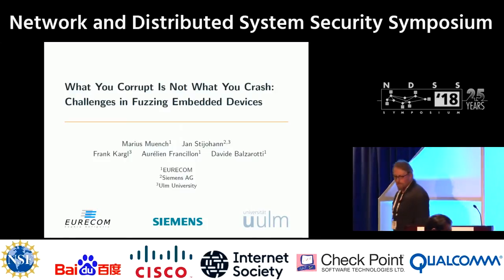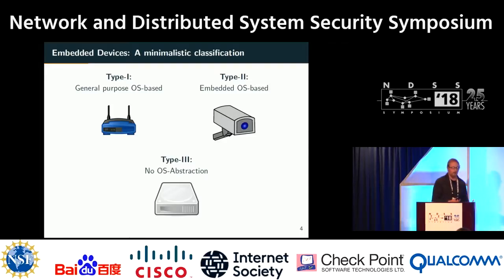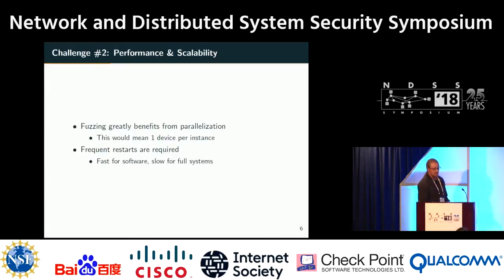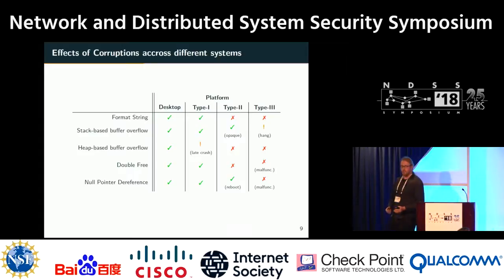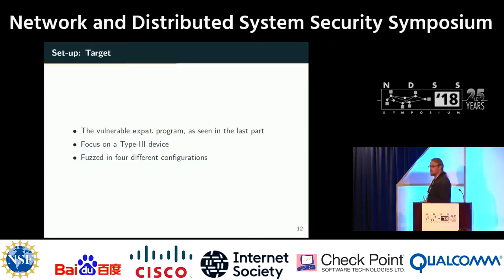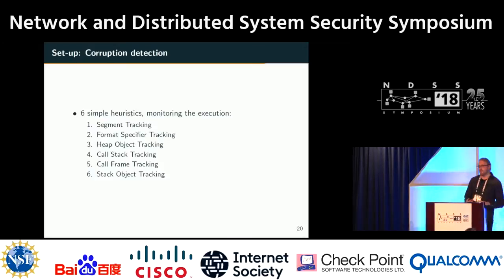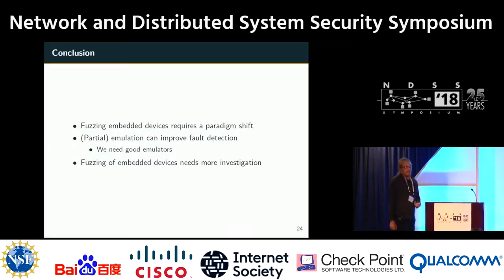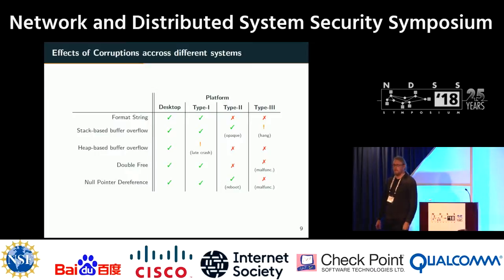NDSS 2018 - What You Corrupt Is Not What You Crash: Challenges in Fuzzing Embedded Devices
SESSION 1A:IoT - 04 What You Corrupt Is Not What You Crash: Challenges in Fuzzing Embedded Devices

SUMMARY
As networked embedded systems are becoming more ubiquitous, their security is becoming critical to our daily life. While manual or automated large scale analysis of those systems regularly uncover new vulnerabilities, the way those systems are analyzed follows often the same approaches used on desktop systems. More specifically, traditional testing approaches relies on observable crashes of a program, and binary instrumentation techniques are used to improve the detection of those faulty states. In this paper, we demonstrate that memory corruptions, a common class of security vulnerabilities, often result in different behavior on embedded devices than on desktop systems. In particular, on embedded devices, effects of memory corruption are often less visible. This reduces significantly the effectiveness of traditional dynamic testing techniques in general, and fuzzing in particular. Additionally, we analyze those differences in several categories of embedded devices and show the resulting impact on firmware analysis. We further describe and evaluate relatively simple heuristics which can be applied at run time (on an execution trace or in an emulator), during the analysis of an embedded device to detect previously undetected memory corruptions.

AUTHORS
Marius Muench (EURECOM)
Jan Stijohann (Siemens AG and Ulm University)
Frank Kargl (Ulm University)
Aurelien Francillon (EURECOM)
Davide Balzarotti (EURECOM)